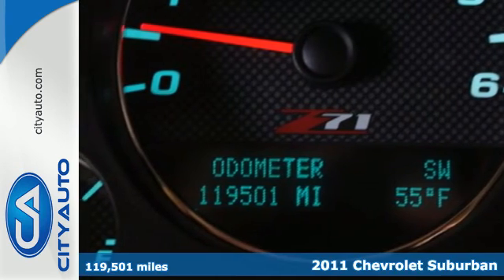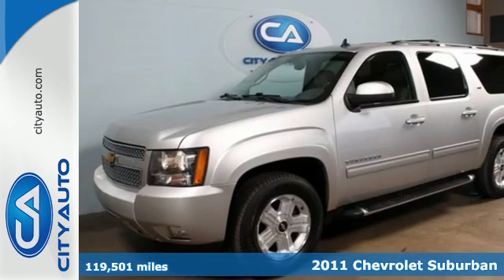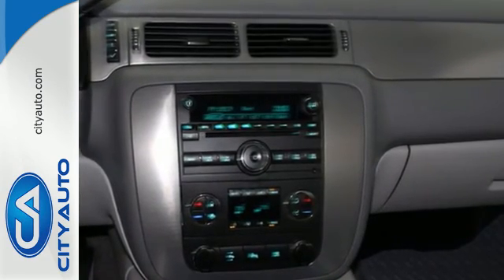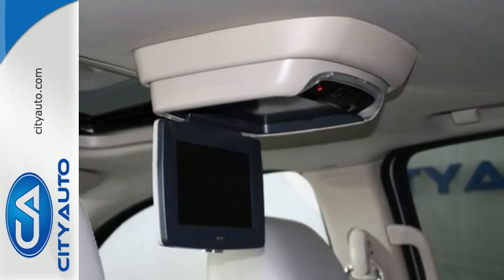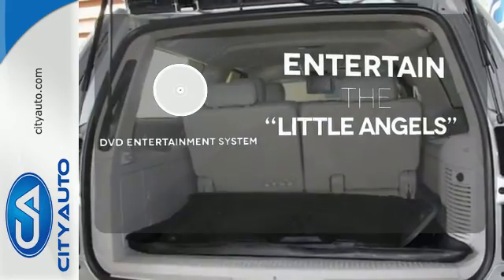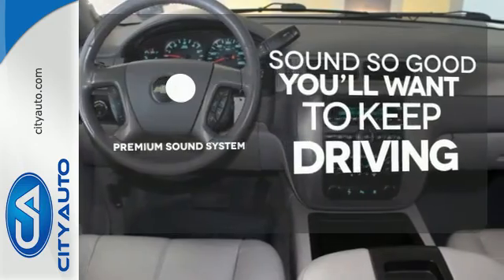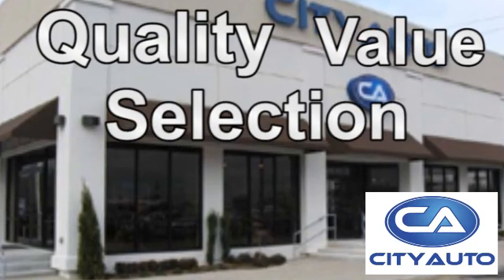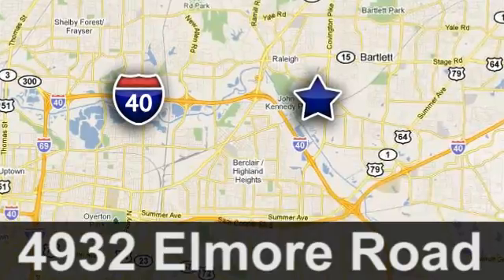2011 Chevrolet Suburban Memphis, TN #328932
Year: 2011
Make: Chevrolet
Model: Suburban
Trim: XL LT Z-71
Engine: 8-Cyl
Transmission: Automatic
Color: Silver
Interior: Gray
Mileage: 119501
Stock #: 328932
VIN: 1GNSKJE30BR357986
 Classy, Sporty good looks. Looks and runs like new. Extended Service Available. Simply says success. The Ultimate in Luxury. Call Tarek Nahhas.

Address:
4932 Elmore Rd